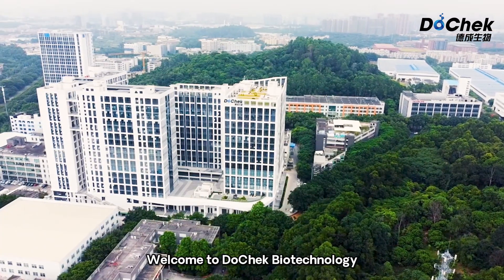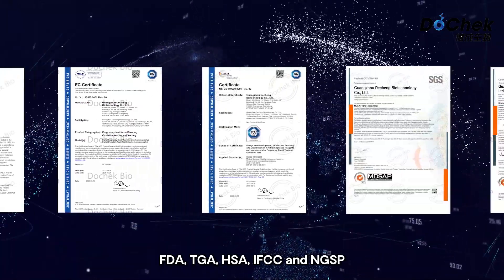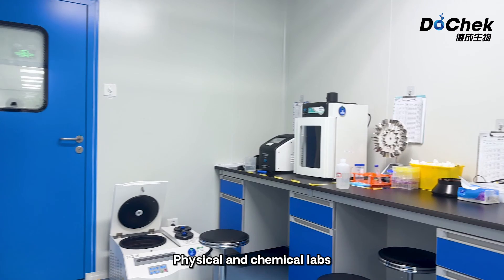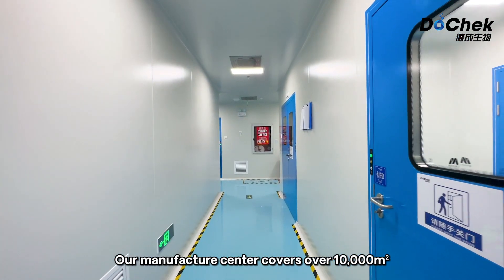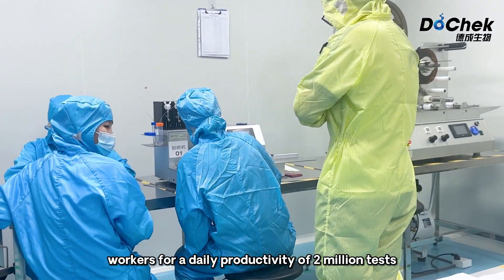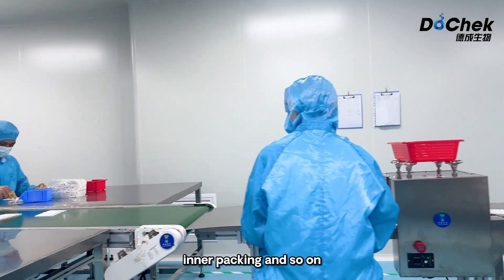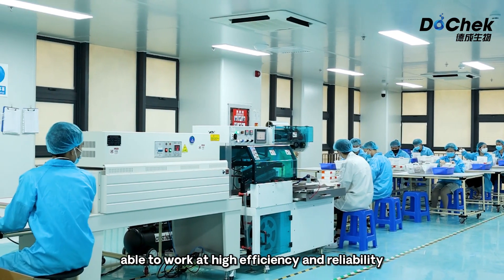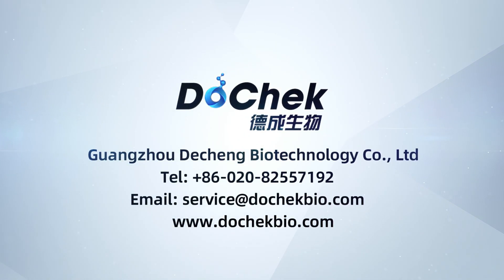Guangzhou Decheng Biotechnology Co., LTD - Digital IVD Test Kit Factory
Guangzhou Decheng Biotechnology Co.,LTD, quality Digital hCG Test Kit Factory from China.
We can provide Digital hCG Test Kit，Digital LH Test Kit，DOA Test Kit and so on.